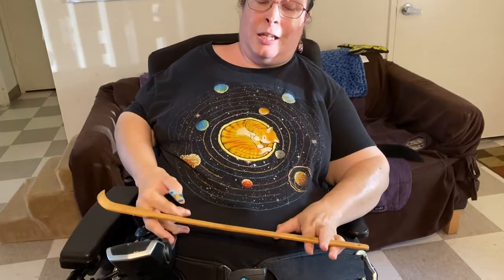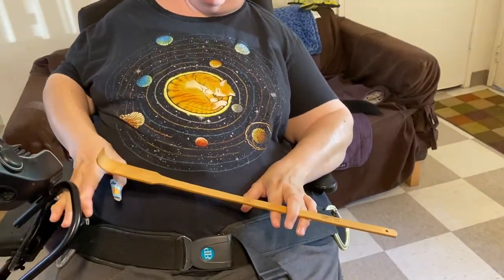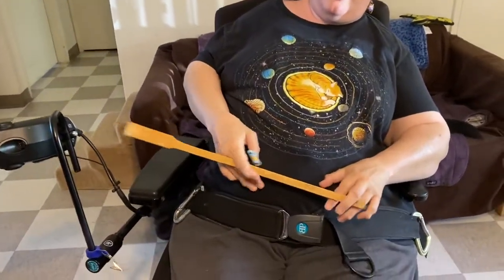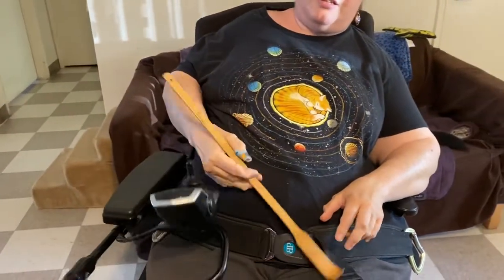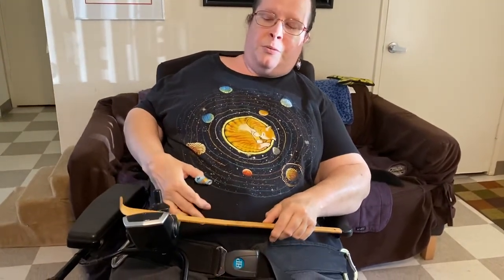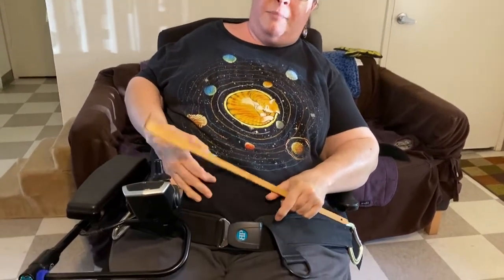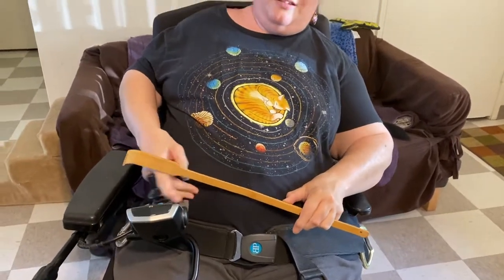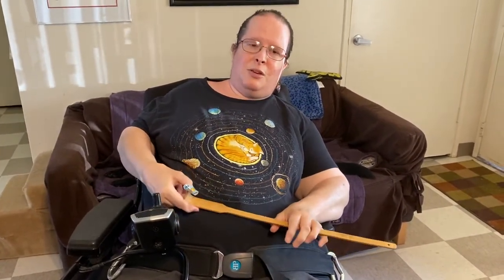Backscratcher aka The Stick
How I use a bamboo backscratcher as an accessibility device.

I am slowly making videos of the various things I use, since most accessibility devices are meant for people who are, erm, floppier.